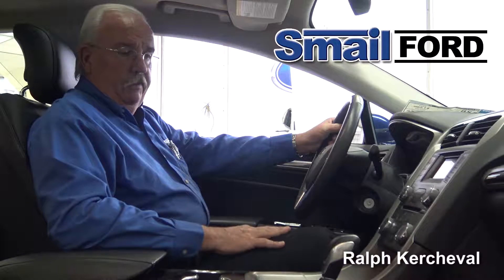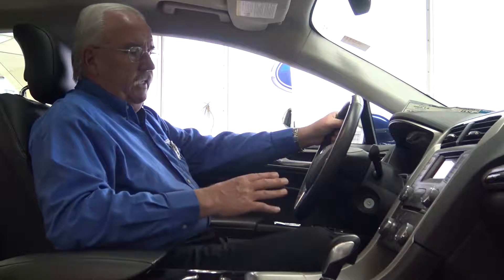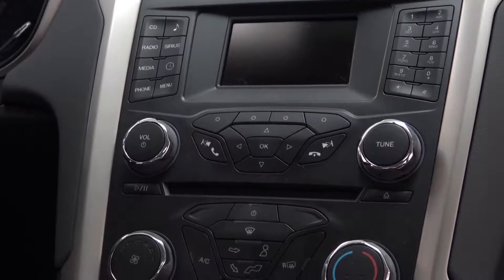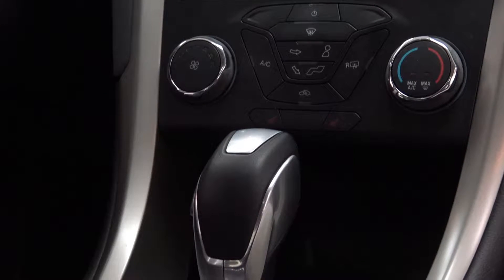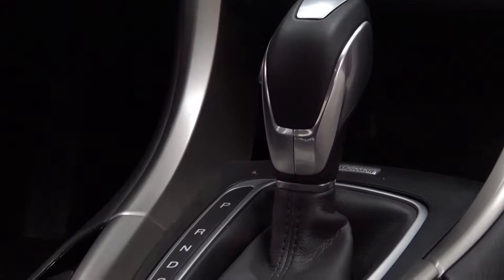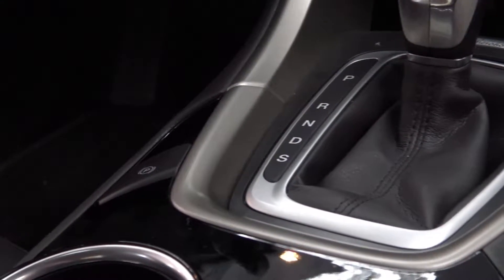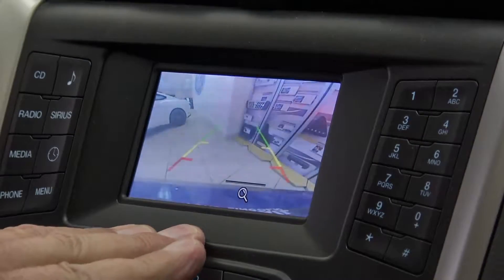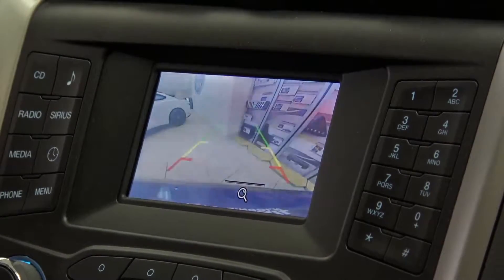2016 Ford Fusion Technology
Ralph explores the technology available on the 2016 Fusion.

Rearview camera is standard as do automatic headlights.

Ralph notes that the SYNC 3 system allows you to pair up to seven different smartphones. This system allows you to use your phone hands-free. You can also use it to play music into the car through your device.

Also now standard equipment is the electronic parking brake, which Ralph says holds very well.

The rear camera guides you with 10 feet of colored lines and also has cross-traffic alert to let you know if something is coming towards you.

ADDRESS
5110 U.S. 30

SALES HOURS
Monday: 9 a.m. to 9 p.m.
Tuesday: 9 a.m. to 9 p.m.
Wednesday: 9 a.m. to 5 p.m.
Thursday: 9 a.m. to 9 p.m.
Friday: 9 a.m. to 5 p.m.
Saturday: 9 a.m. to 5 p.m.
Sunday: closed